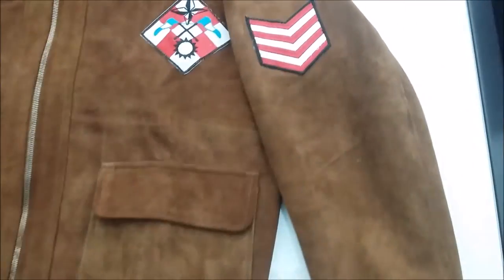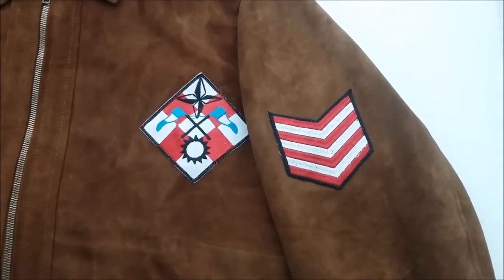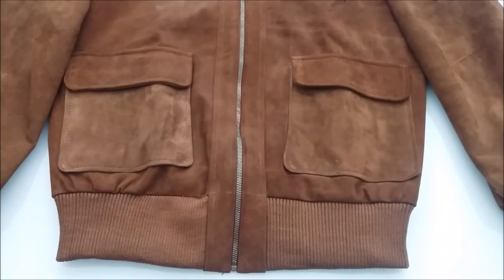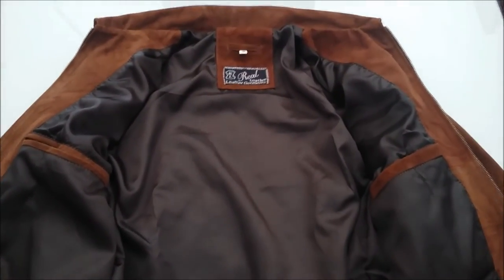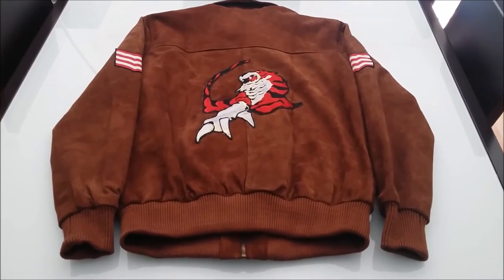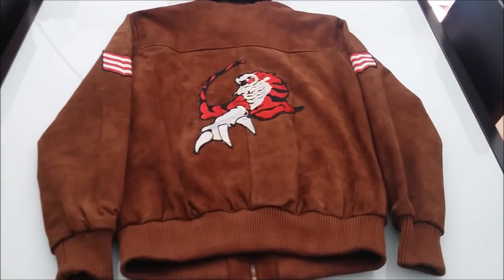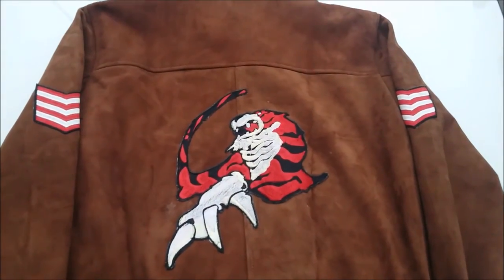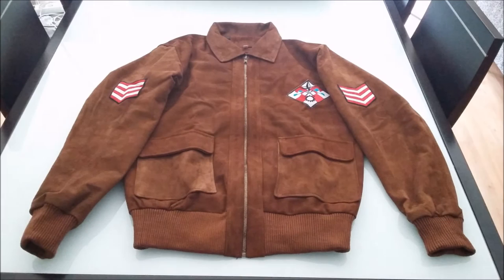Shenmue : Hazuki Tiger Leather Jacket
A Review on the Hazuki Tiger Leather Jacket that i recently bought.